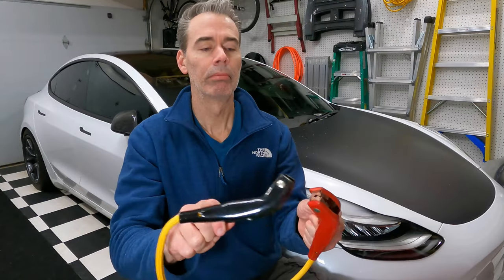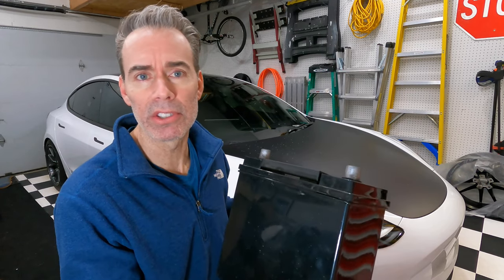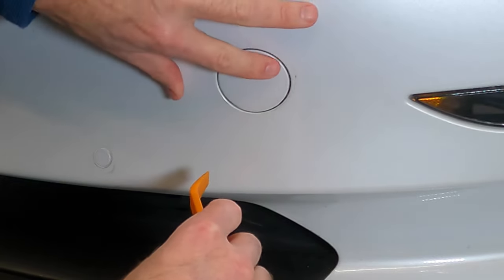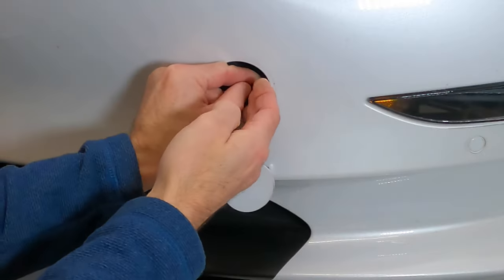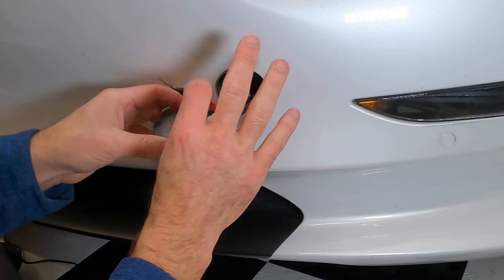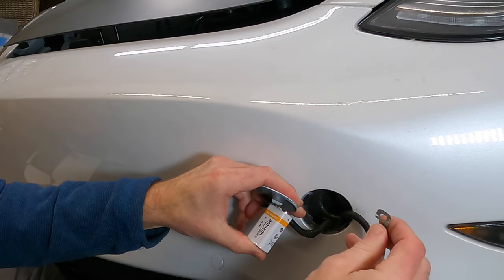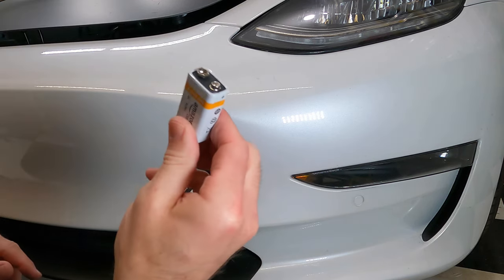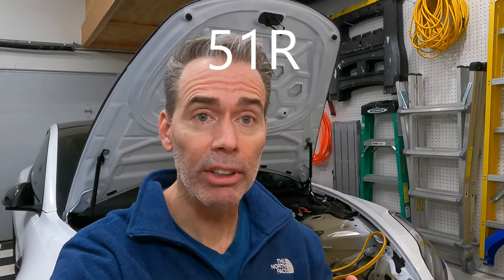Jump Start Your Tesla with Dead Battery How To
You can easily jump your Tesla, but you have to be careful.

Highly rated jumper batteries:
NOCO Boost Plus:
AVAPOW Jump Starter
NEXPOW Car Jump Starter

Small 12V batteries:

TSLAUCAY Tesla Model 3/Y Spoiler Gloss or Matte
TSLAUCAY Carbon Fiber Tesla Model 3/Y Mirror Caps Gloss or Matte
TSLAUCAY Carbon Fiber Tesla Model 3/Y Door Handle Covers Gloss or Matte
TSLAUCAY Carbon Fiber Tesla Model 3/Y Side Camera Cover
Tesla 3 Mud Flaps
Tesla EPAuto Cabin Air Filter
Tesla Logo LEDs
OBDLink LX OBD2 Bluetooth Scanner
Tesla Glove Box Organizer

VViViD+ Matte Metallic Black Vinyl Wrap
Vinyl Wrap Tools Kit
3M Knifeless Finish Line Vinyl Wrap Cutting Tape

McKees 37 SiO2 Spray

GoPro 10
GoPro Windscreen
Hero 9/10 Batteries 3-Pack and 3-Channel USB Charger
DJI OM 5 Smartphone Gimbal Stabilizer
Video Lighting
256GB SAMSUNG EVO Select Micro SD
Smatree Double Suction Cup Mount, Car Mount
Joby JB01507 GorillaPod 3K Kit